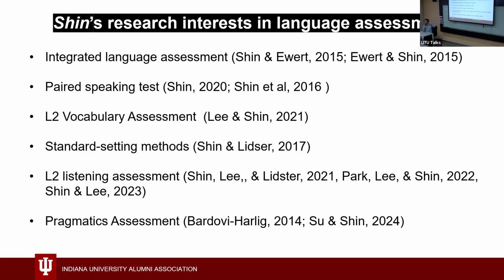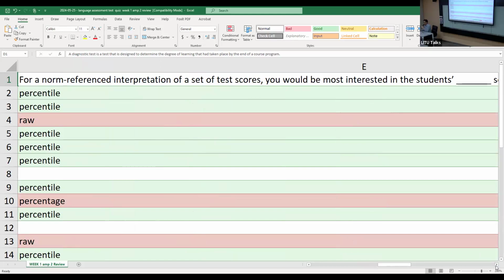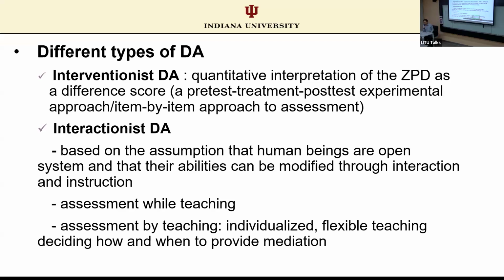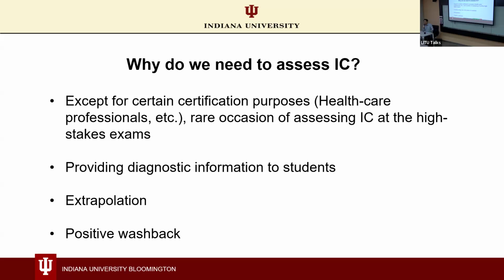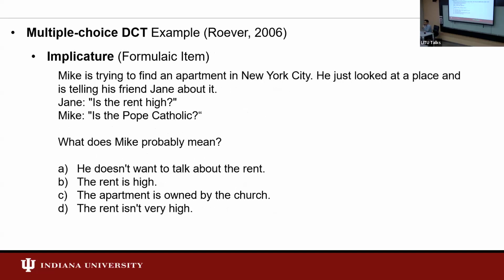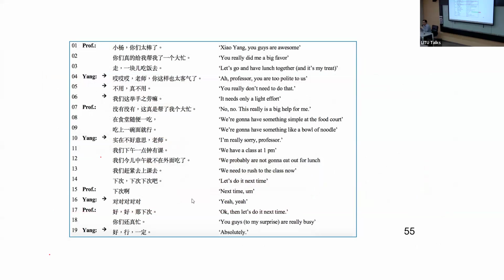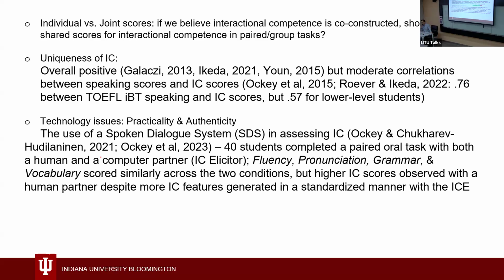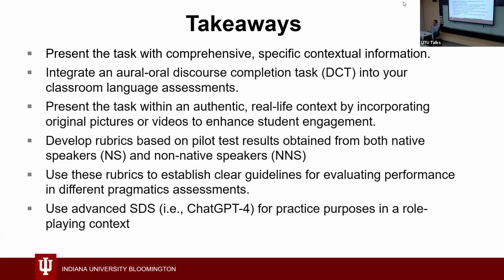Current Trends in L2 Assessment Research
𝗧𝗼𝗽𝗶𝗰: Current Trends in L2 Assessment Research

𝗣𝗿𝗲𝘀𝗲𝗻𝘁𝗲𝗱 𝗯𝘆: Assoc. Prof. Dr. Sun-Young Shin from Department of Second Language Studies, Indiana University Bloomington, USA

𝗗𝗮𝘁𝗲: Sunday, May 26, 2024
𝗧𝗶𝗺𝗲: 9.30 A.M. – 12.30 P.M. (BKK Time)
𝗩𝗲𝗻𝘂𝗲: Room 3F Language Institute, Thammasat University, Tha Prachan Campus (Hybrid option available)